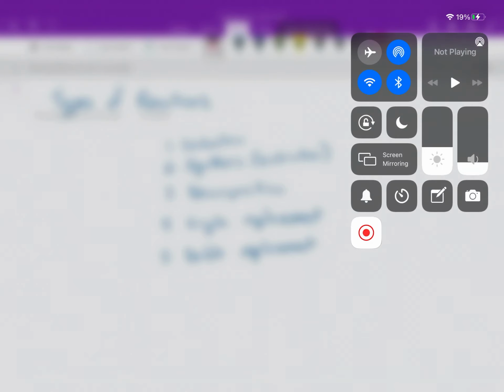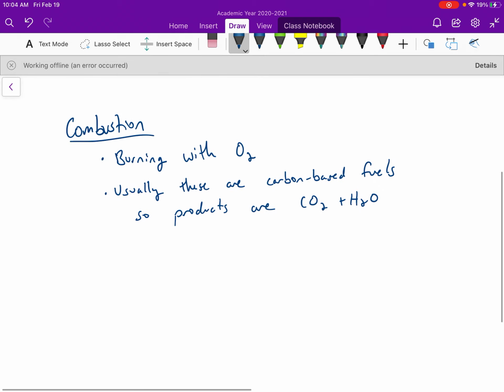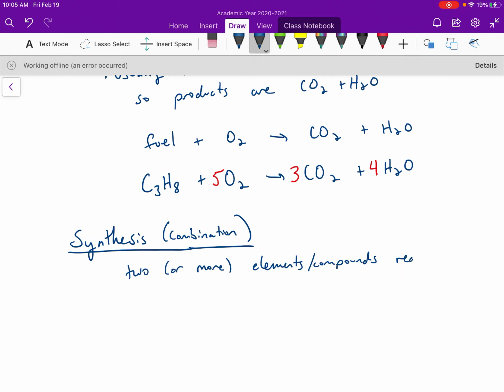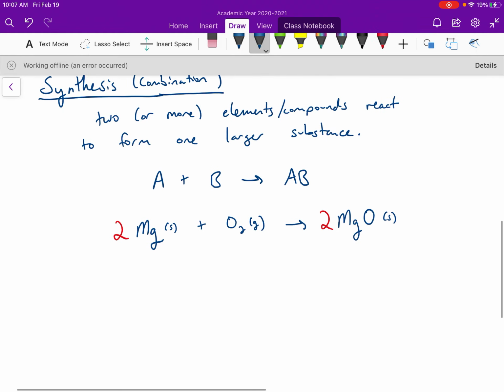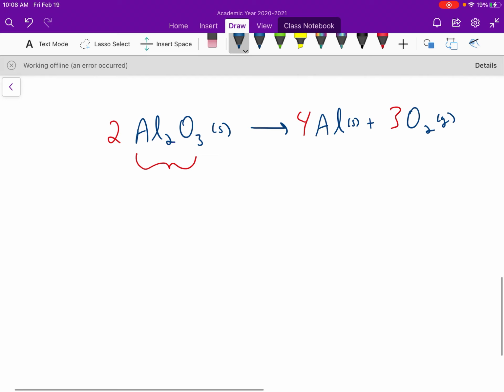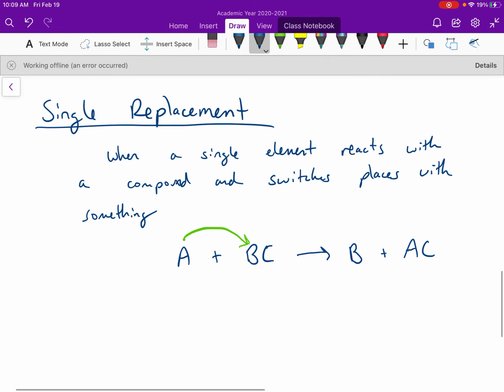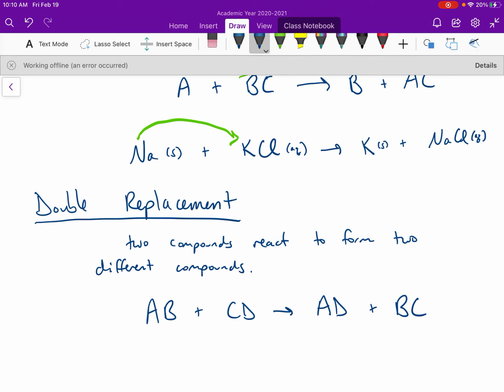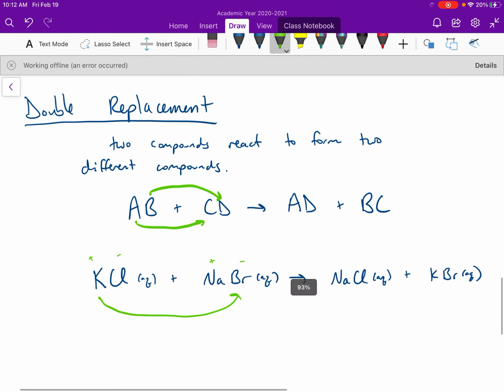Unit 5 Video Tutorial: Reaction Types (nonhonors)